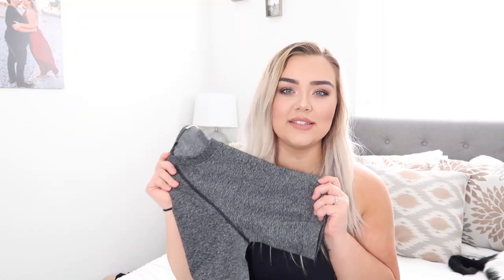MASSIVE GYMSHARK HAUL // TRY ON // HONEST REVIEW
Hi guys!!!

Like I said in the video, everything I purchased is a size large and I will leave my measurements below! In the beginning of my fitness journey I would get so discouraged by the lack of activewear reviews or fitness related content from women who had a similar body type to me. It made me feel like I was completely alone. I hope this video helps at least one person who understands the way I felt and show's them they aren't alone on their journey.  ♡ Jamie

- MY MEASUREMENTS
Booty - 46 Inches

xoxo Jamie